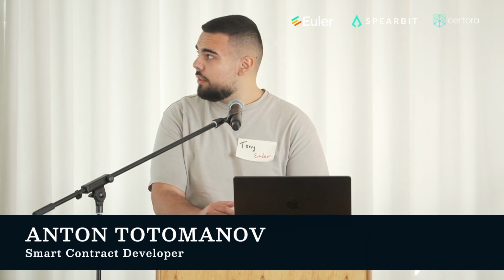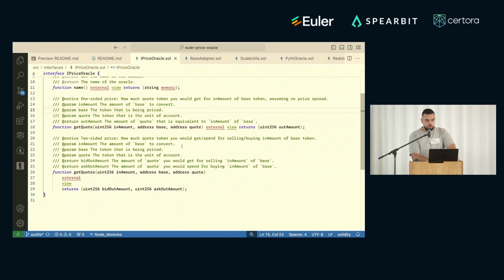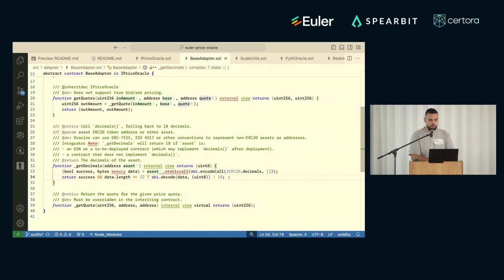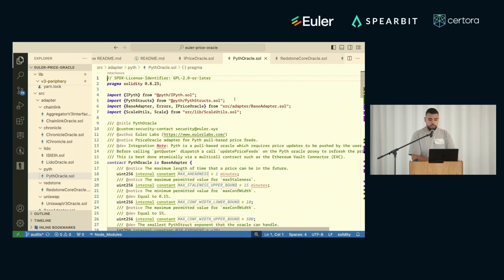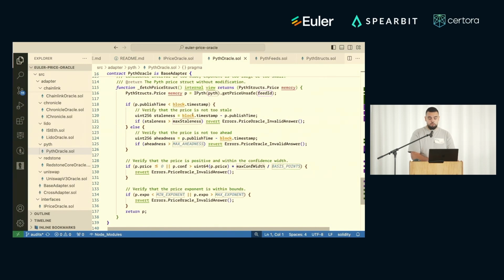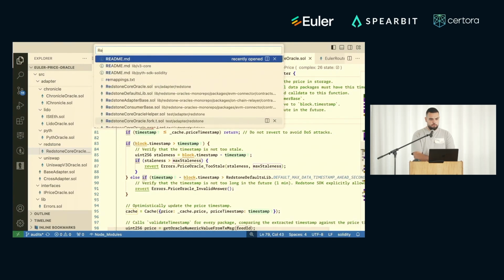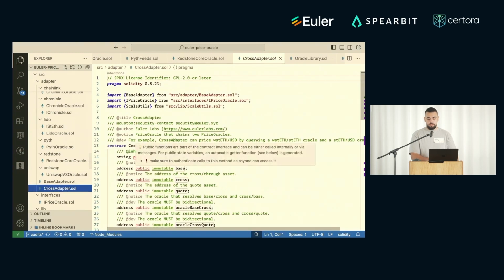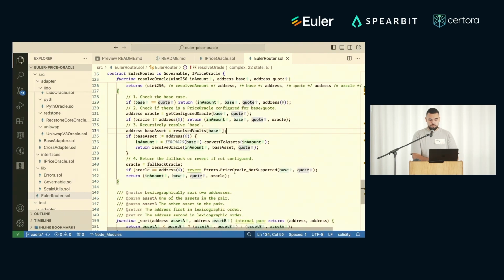Euler v2 Price Oracle Walkthrough | HackerHaus Berlin 2024 Berlin | Anton Totomanov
Workshop presented during the HackerHaus, hosted by Euler x Spearbit x Certora, for the Euler v2 audit code competition.